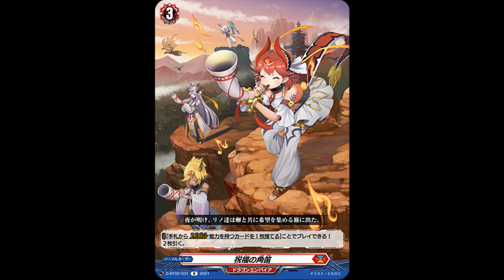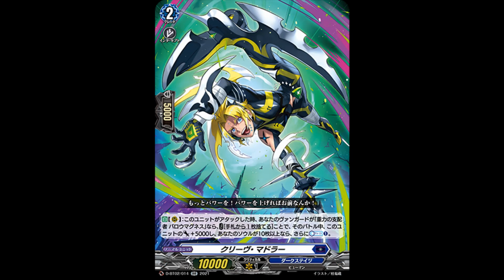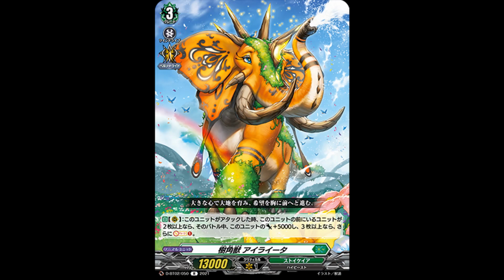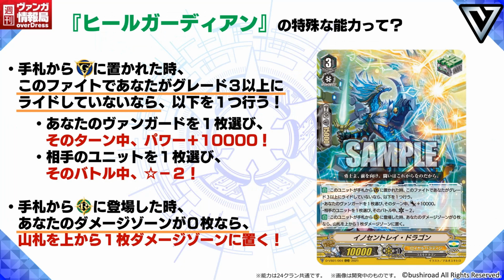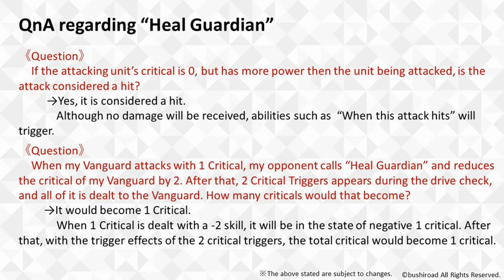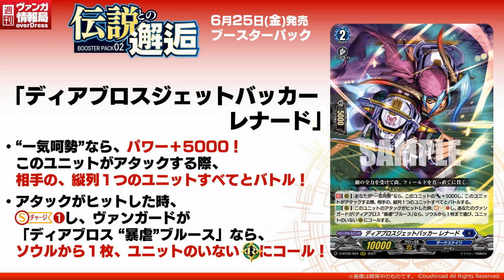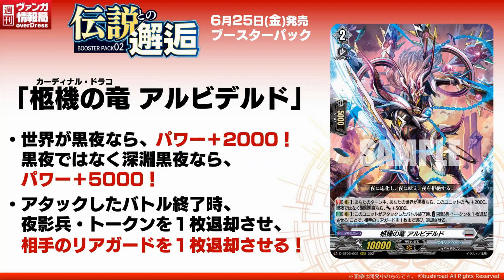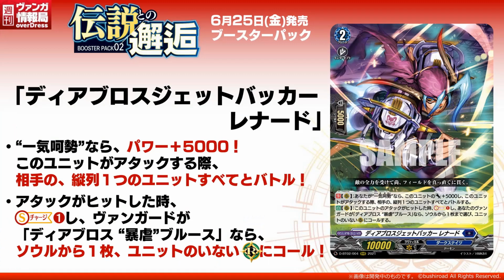Cardfight!! Vanguard: Heal Guardians + D-BT02: "Final Rush" and "Cardinal" Support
New Heal Triggers to help you in early game for V Format but also good for Premium to be used for early game purposes with G Guardians for late game. Also more support for Archetypes from the previous set with the much need Cardinal support.